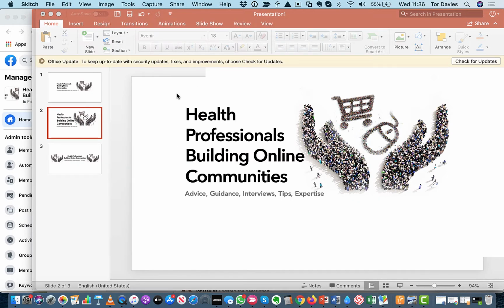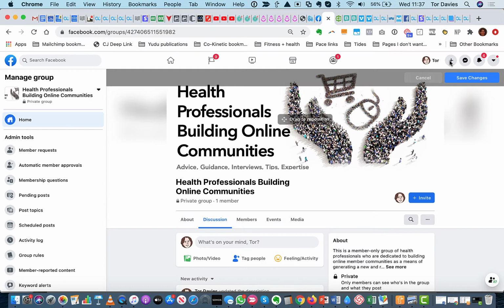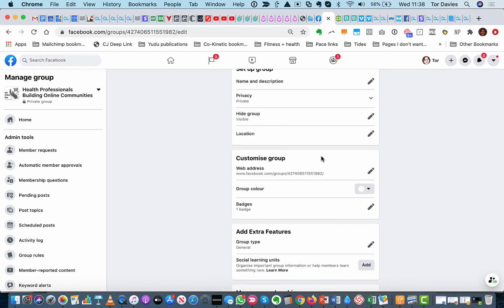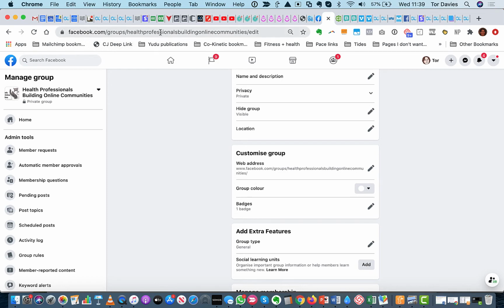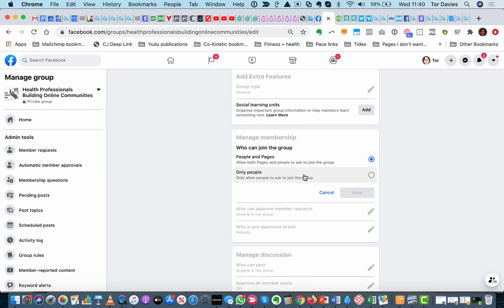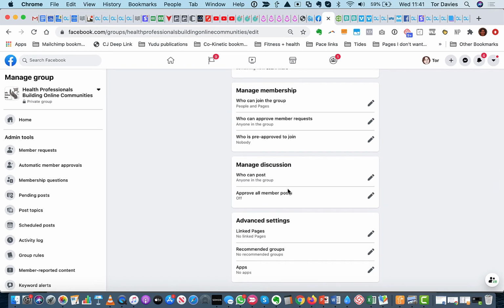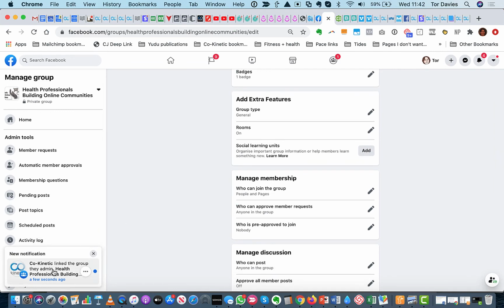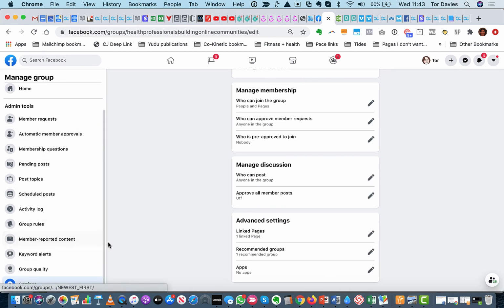How to add or edit your Facebook Group Settings